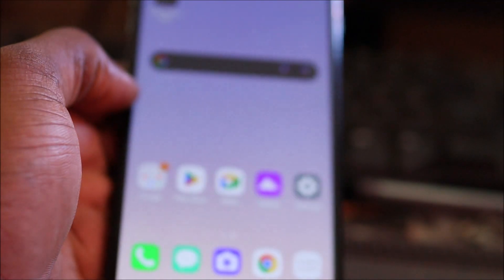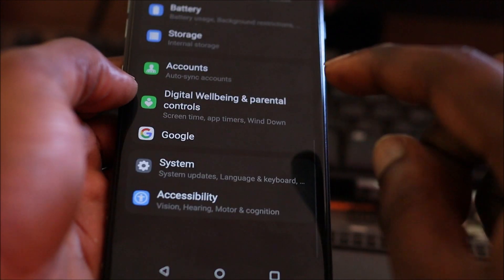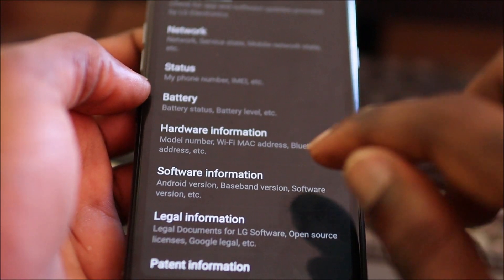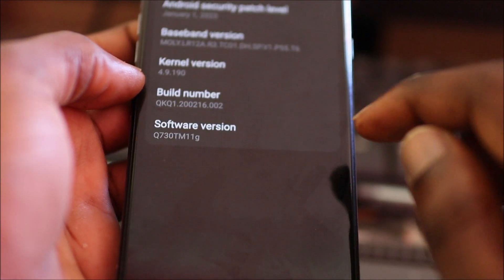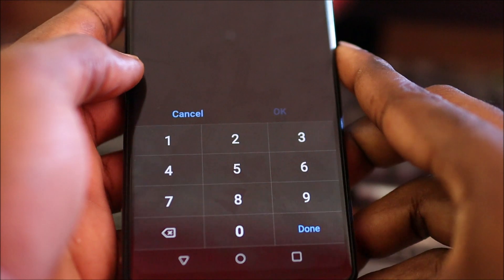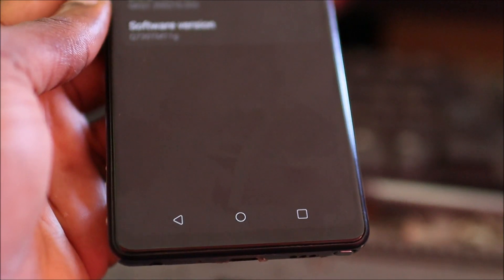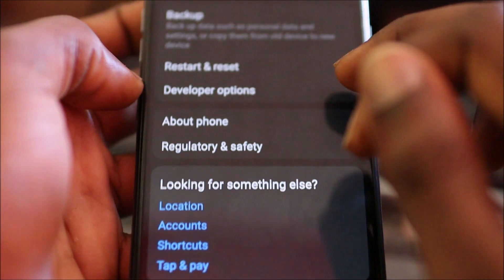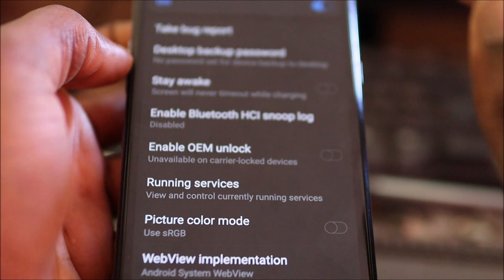LG stylo 6 developer options enabled